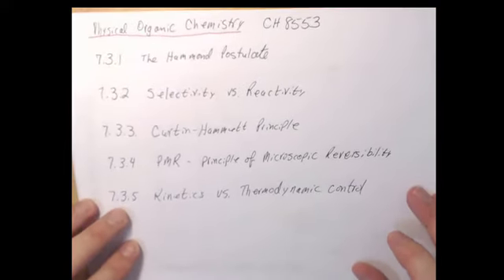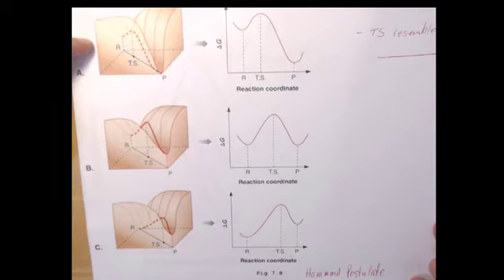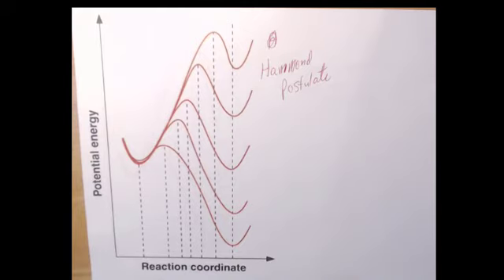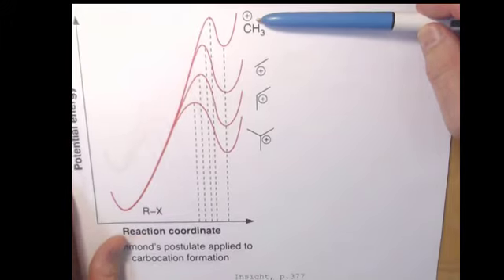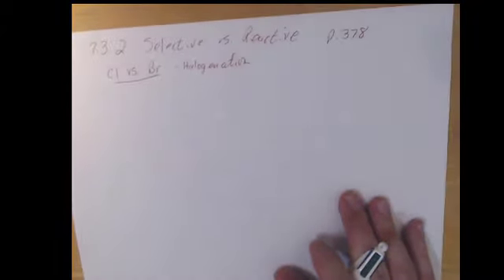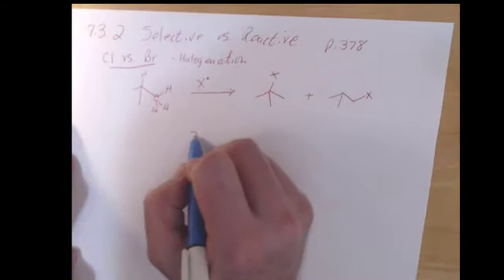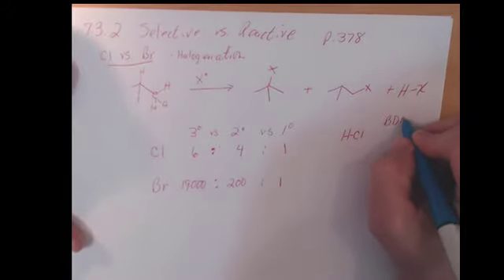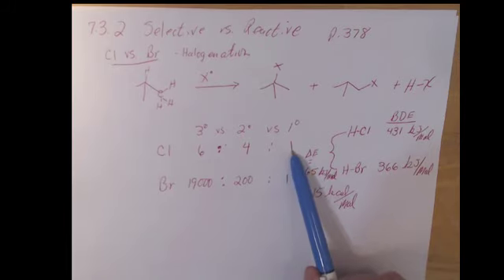ch7.3.1-7.3.2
Key Mechanistic concepts for Physical Organic Chemistry